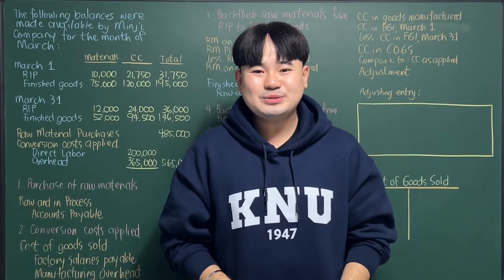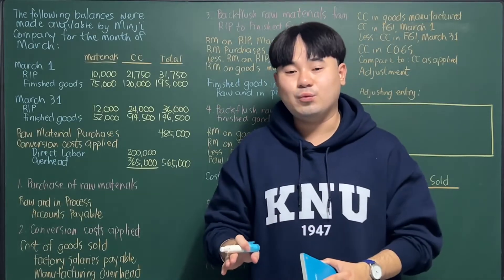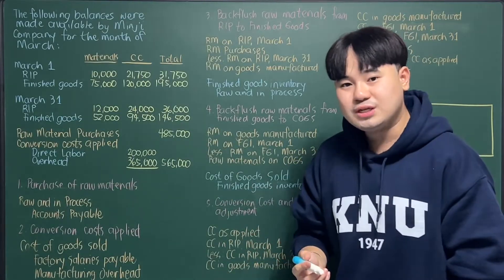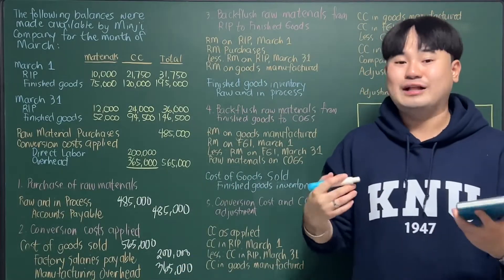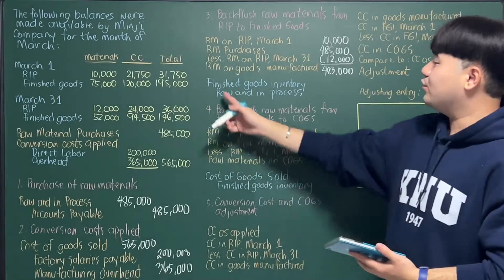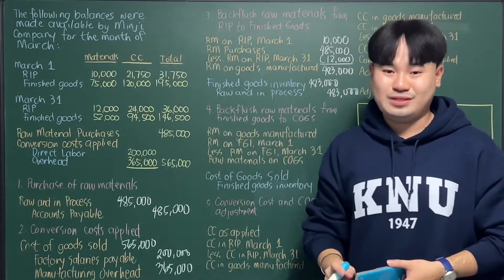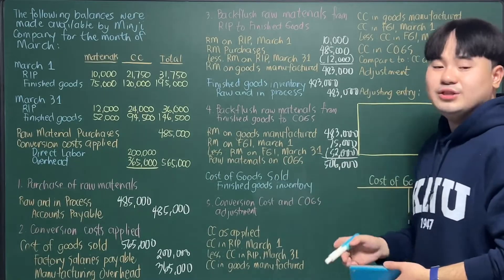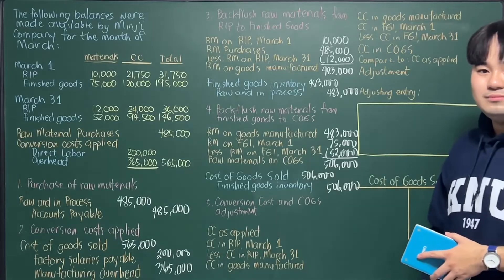[Accounting Problem Solving Techniques] Backflush Costing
Accounting Problem Solving Techniques
Backflush Costing

*BS Accountancy
*PhD student in Business Administration, Advanced Studies in Accounting - Kangwon National University, South Korea
*Formerly from Course Hero Manila, PwC - Isla Lipana & Co., and SM